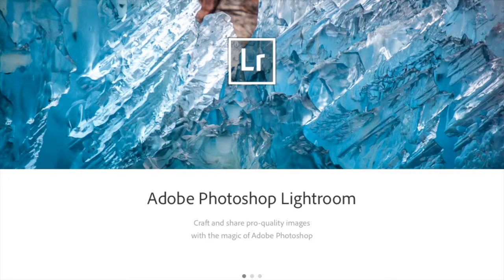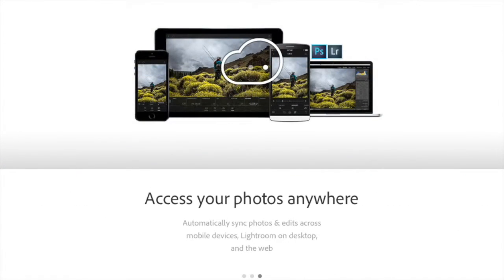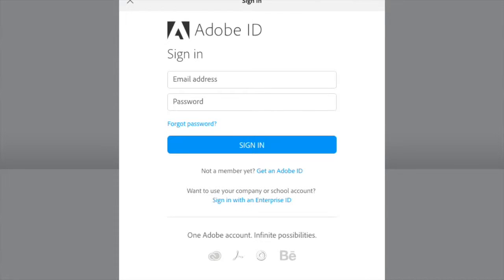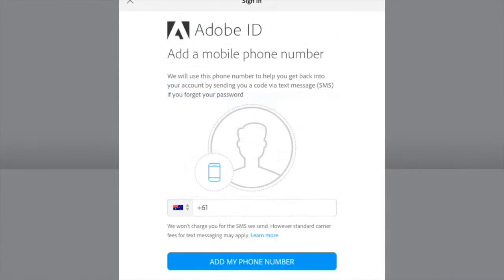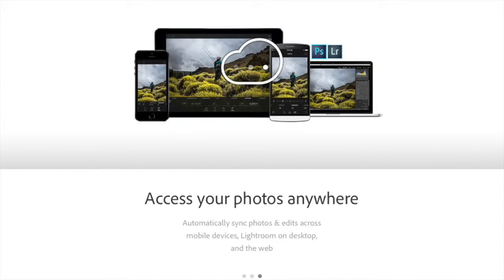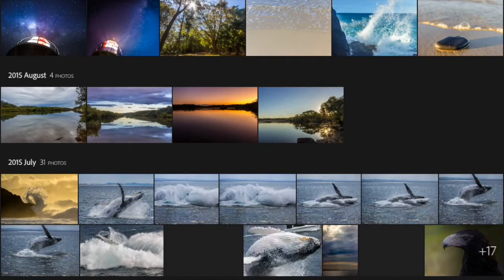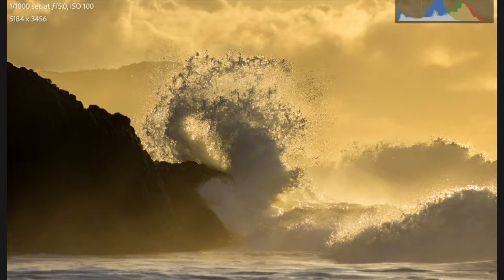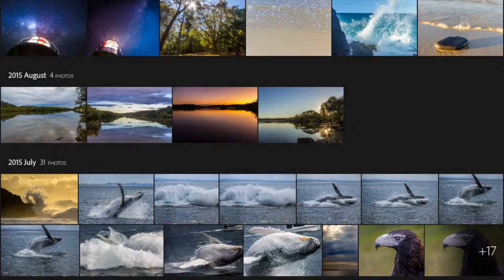Setting Up Lightroom Mobile - iOS Devices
I'll walk you through how to set up Lightroom mobile on your devices like iPod, iPhone, iPad and Android devices. I'm using my iPad here to walk you through although the process is the same for other devices.